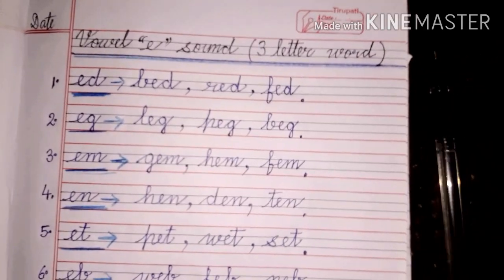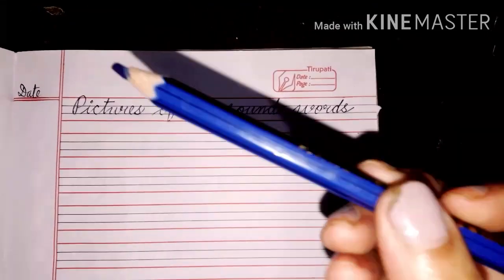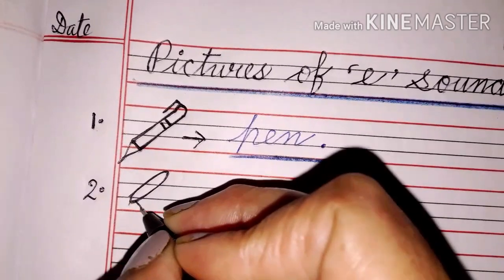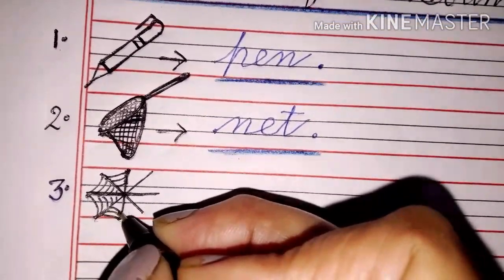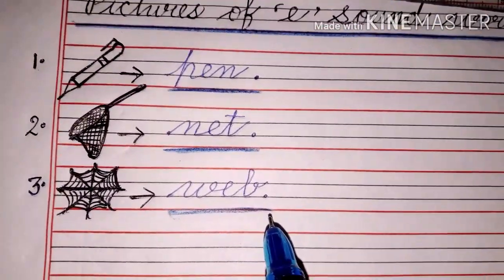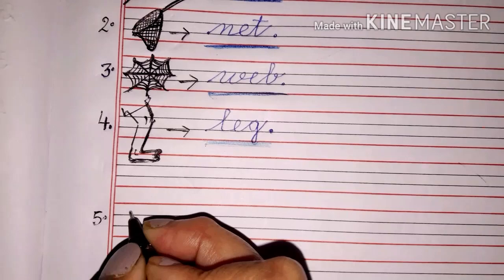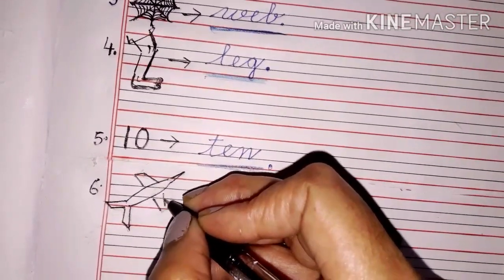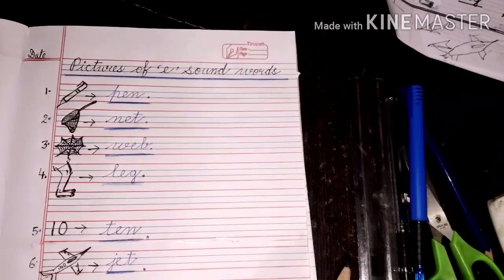🤷‍♀️✍🖍Pictures of "e" sound words